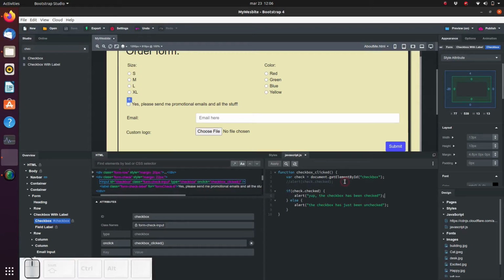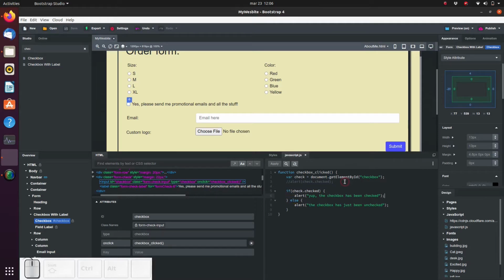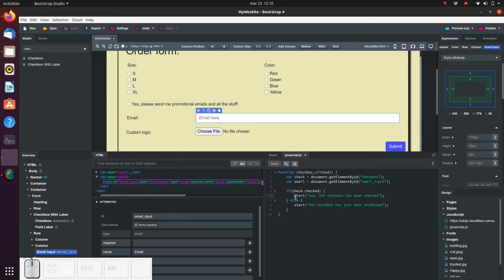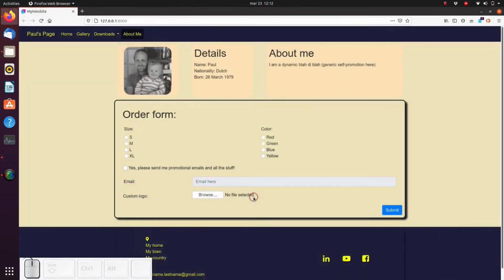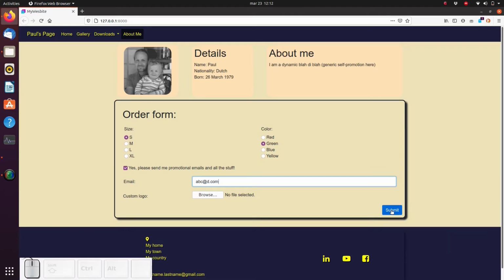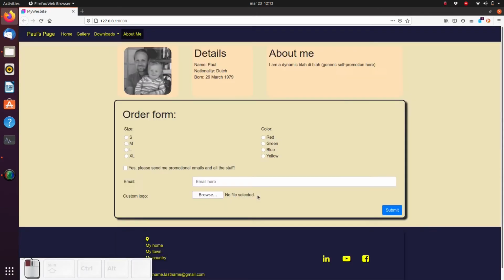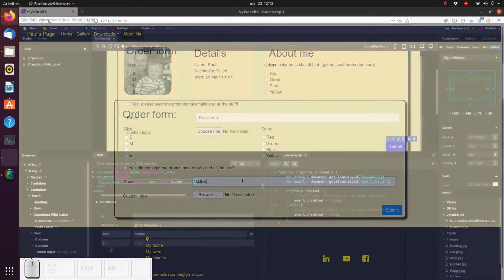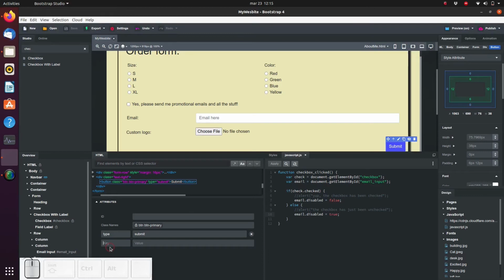Javascript - Activate and Deactivate an Element